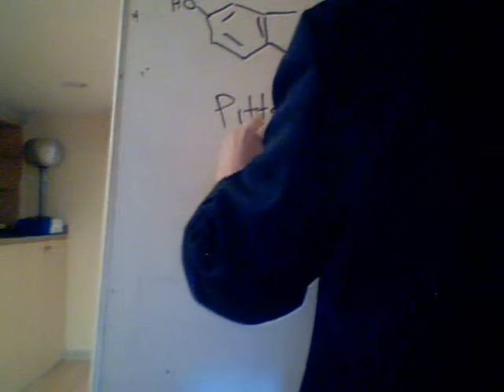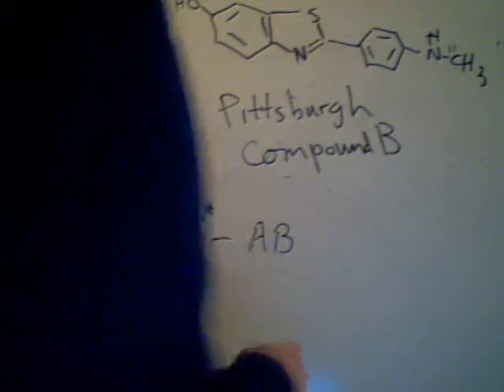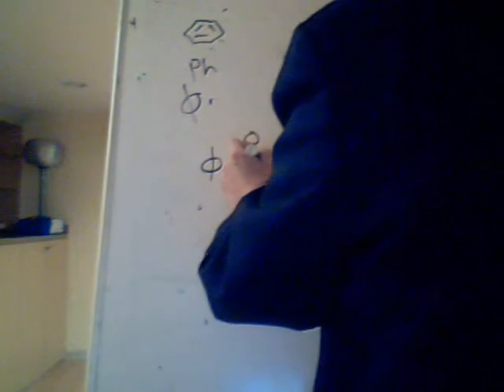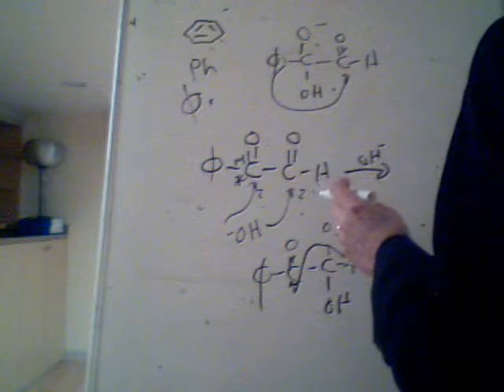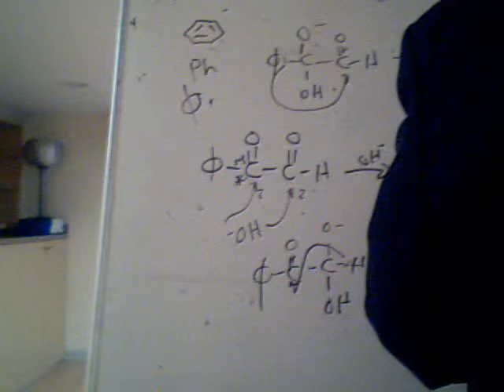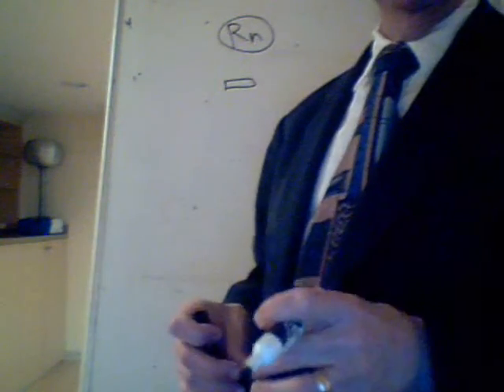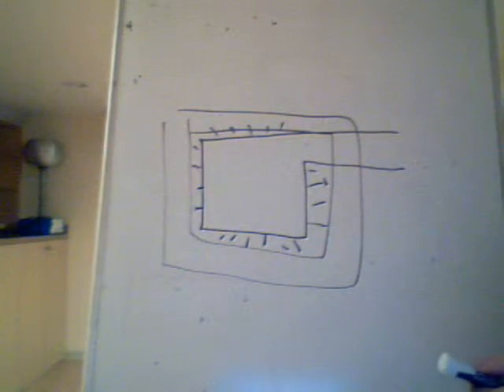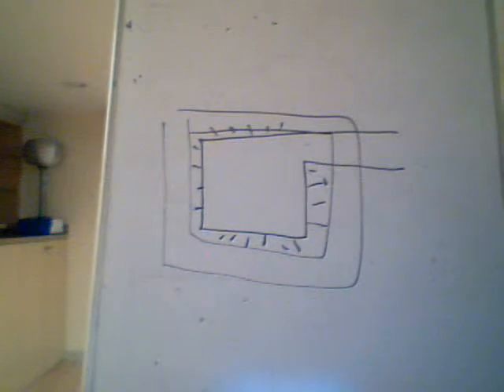JSC 5772 Lecture 10 B